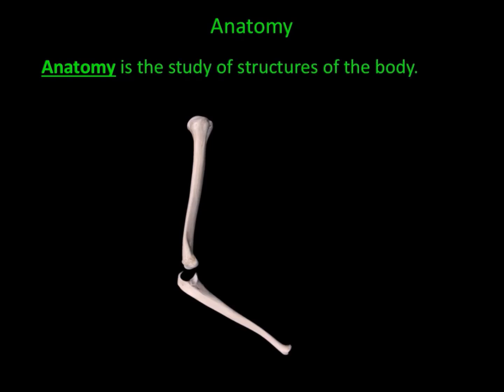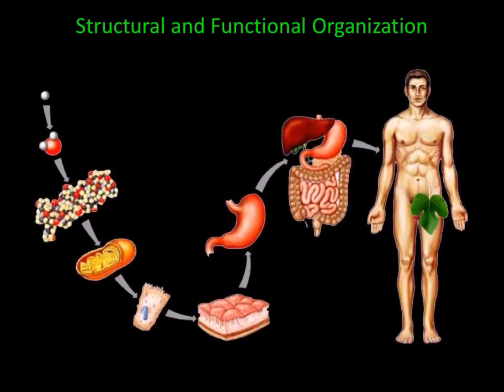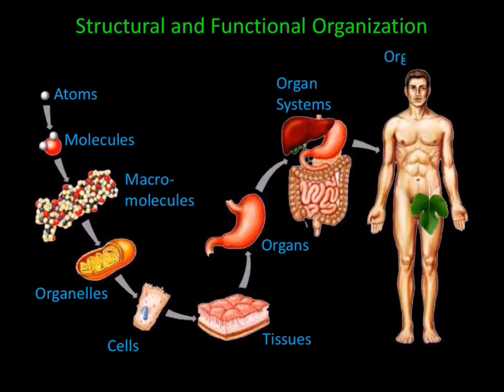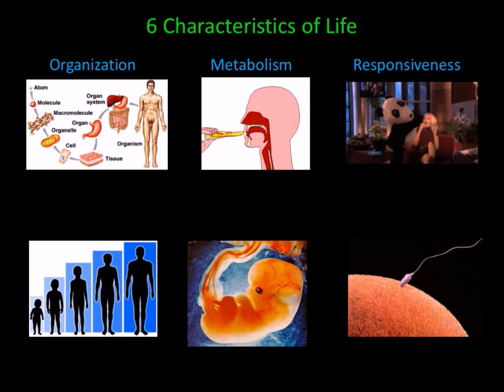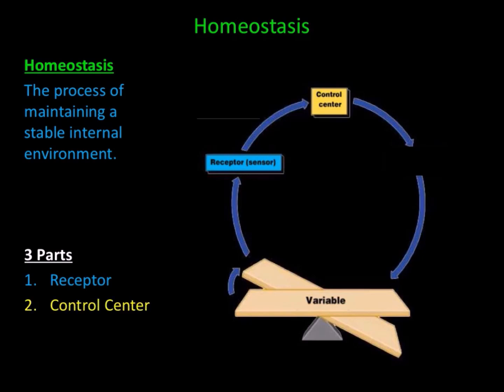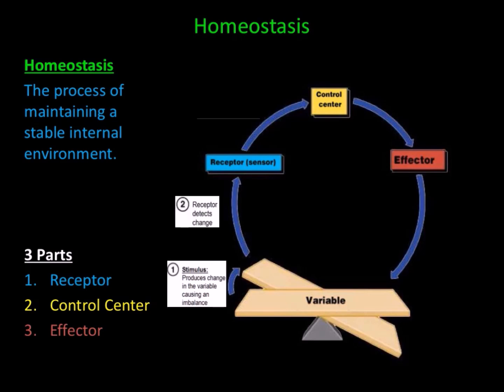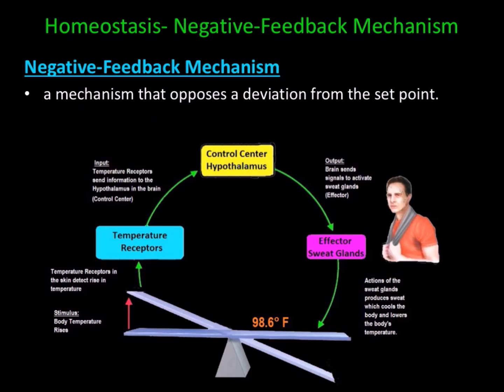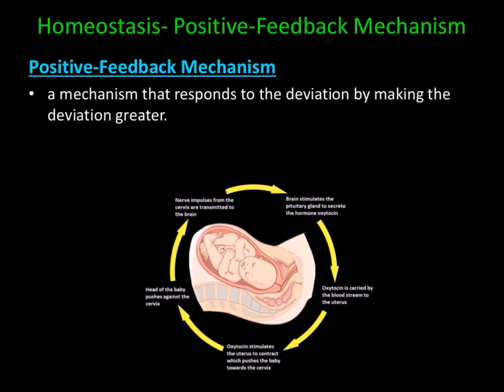Introduction to Anatomy and Physiology- PlayPosit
In this lecture anatomy and physiology will be introduced and explained along with the levels of organization, the characteristics of life, and homeostasis and feedback mechanisms.